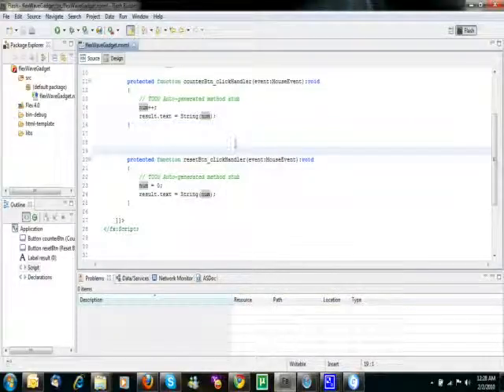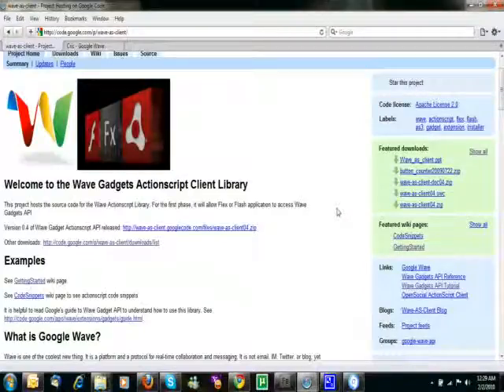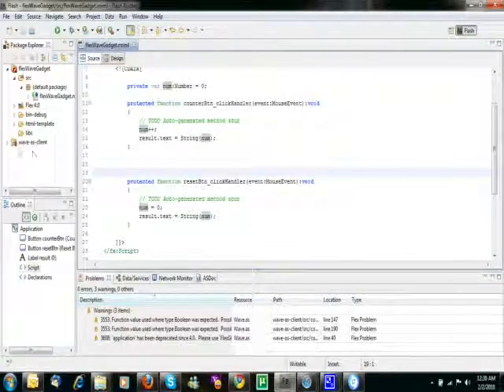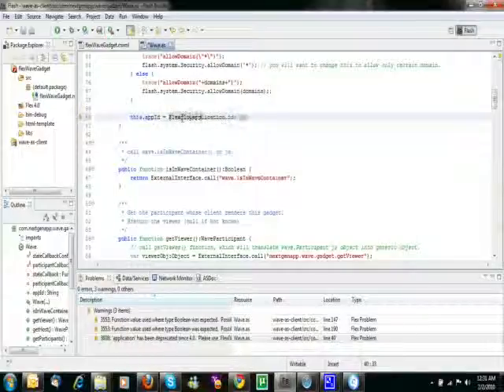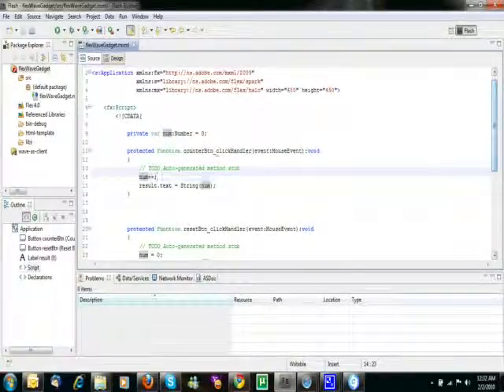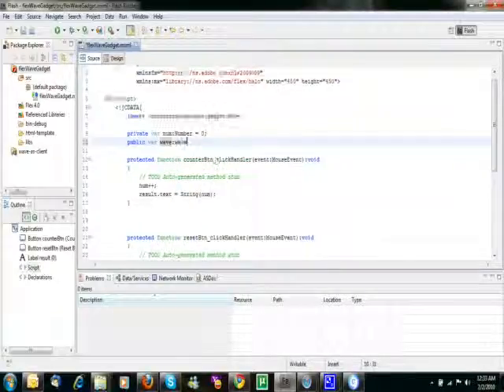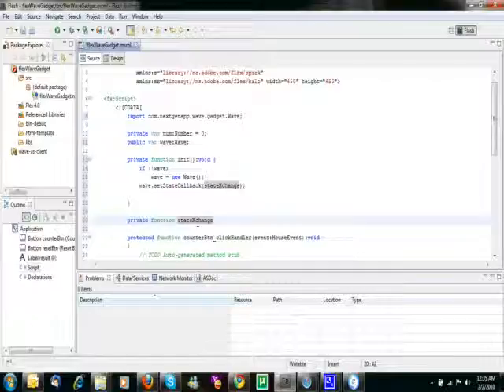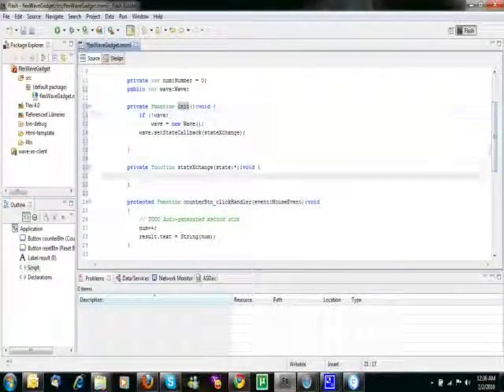Flex Wave Gadget Part 3